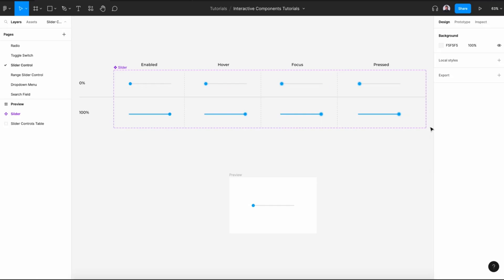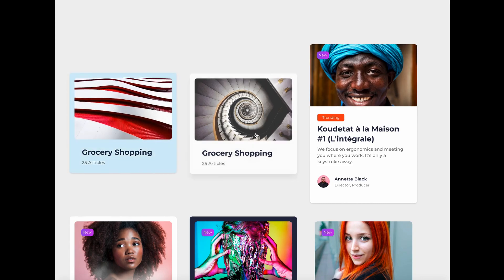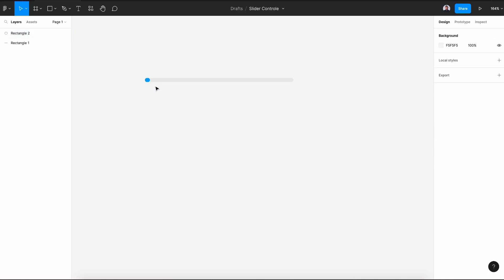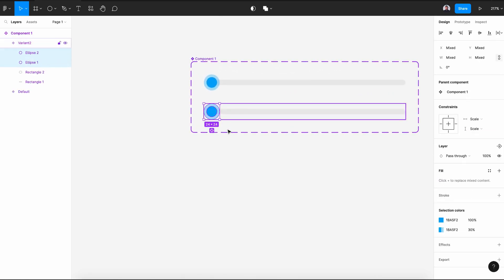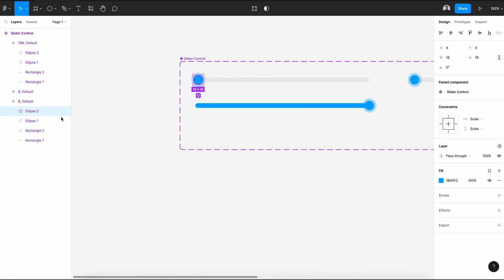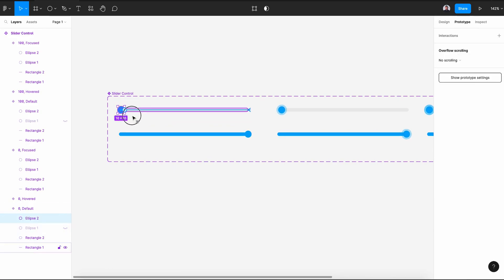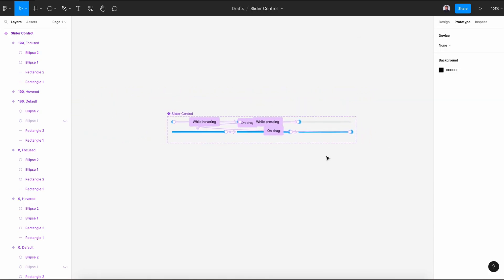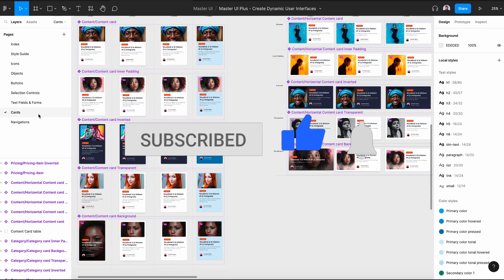How to Make Slider Button in Figma - Figma Slider Animation Tutorial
**Exercise file:**

🚀 Dive into the realm of interactive design with our tutorial on "How to Make Slider Button in Figma - Figma Slider Animation Tutorial"! Explore the step-by-step process of creating a dynamic slider button in Figma, covering key elements such as Figma slider button, slide button, slider animation, slider component, and slider bar. Whether you're a design enthusiast or a seasoned professional, this tutorial provides insights into crafting engaging slider buttons that seamlessly integrate into your designs. Join us on this creative journey to master the art of Figma slider animations. 💻✨